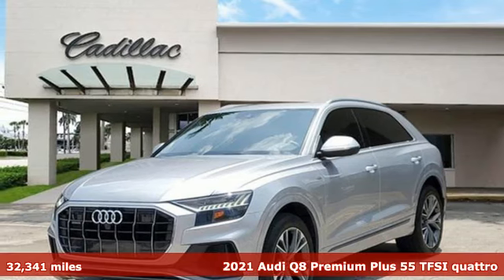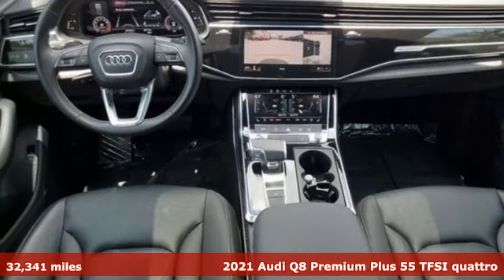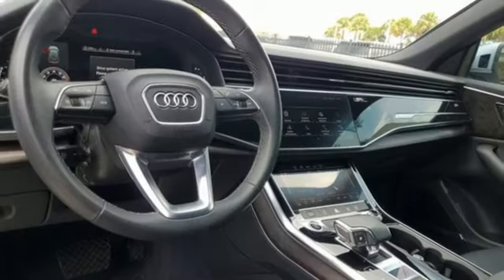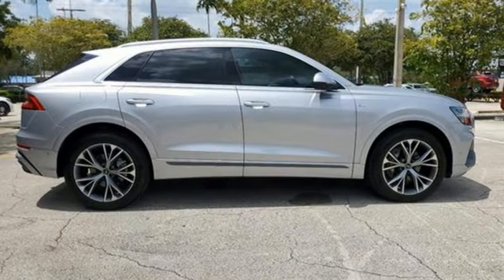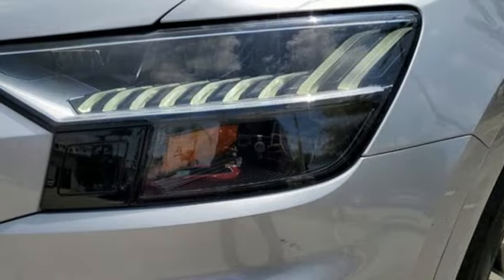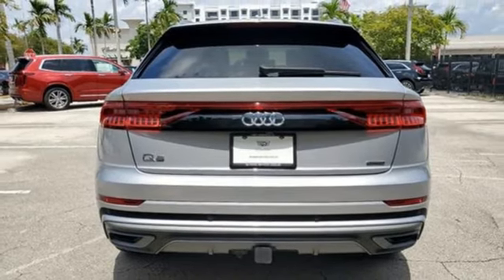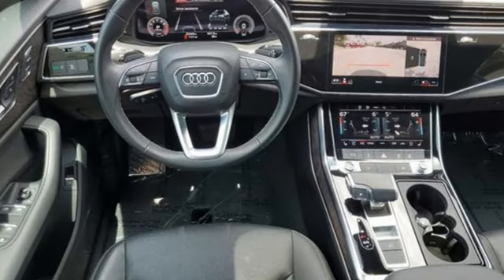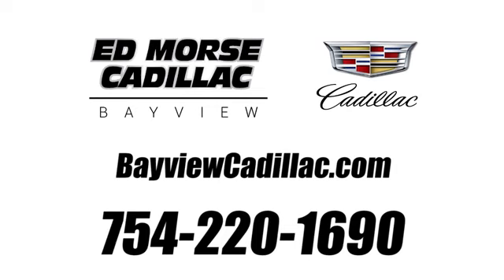Used 2021 Audi Q8 Miami Fort Lauderdale, FL BA4357 - SOLD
Year: 2021
Make: Audi
Model: Q8
Trim: Premium Plus 55 TFSI quattro Tiptronic
Engine: 3L V-6 gasoline direct injection, DOHC, variable valve control, intercooled turbo, premium unleaded, engine with 335HP
Transmission: Automatic
Color: Florett Silver Metallic
Interior: Pando Gray
Mileage: 32341
Stock #: BA4357
VIN: WA1EVAF14MD012805

Address:
1240 North Federal Highway